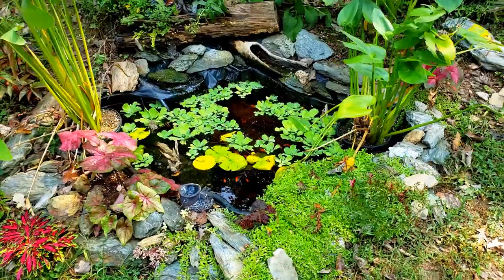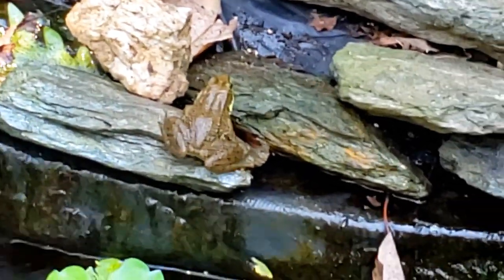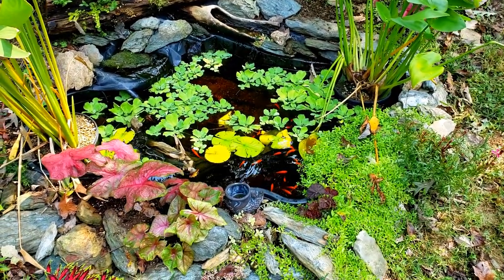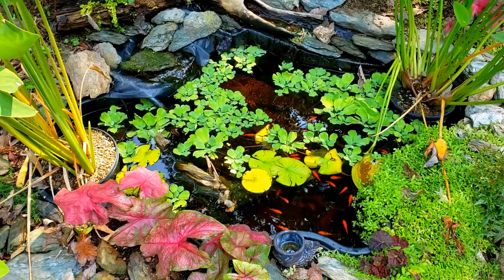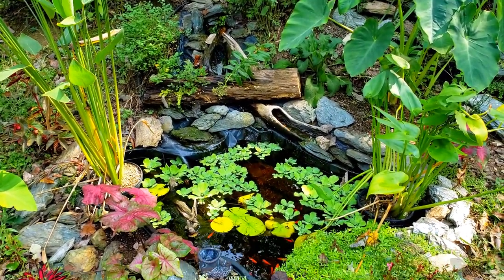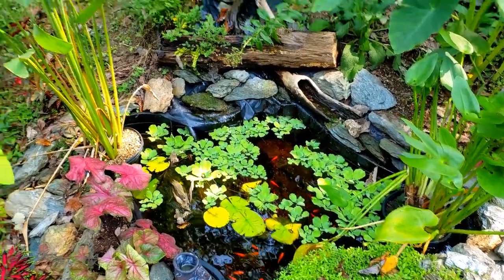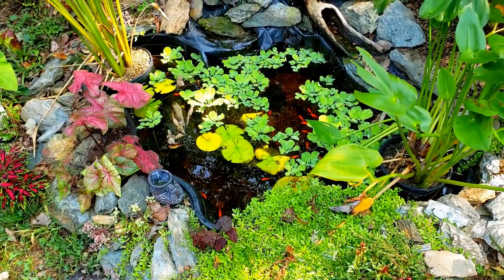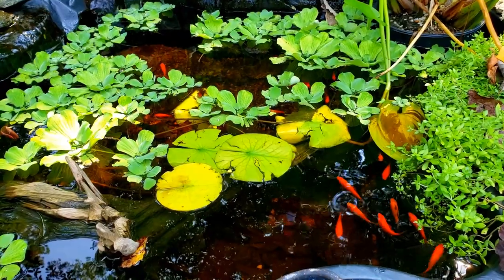Outdoor Koi/Goldfish Pond Update (9/17/22)